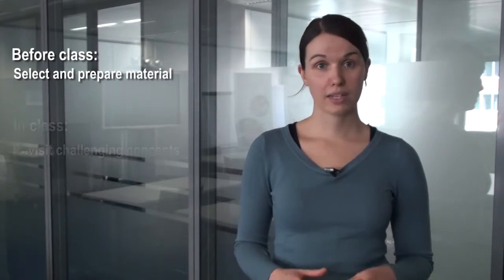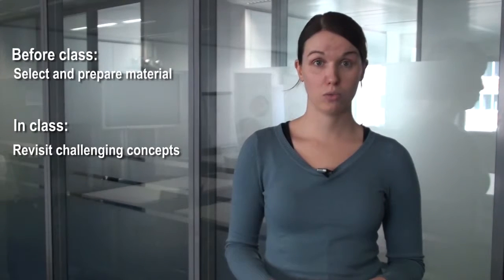4 4 1 Introduction to the Flipped Classroom Model